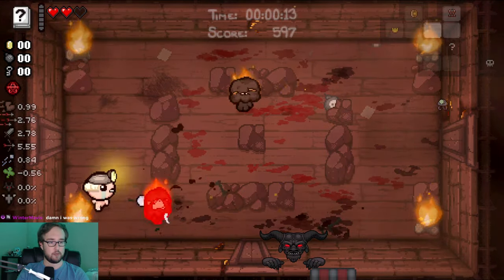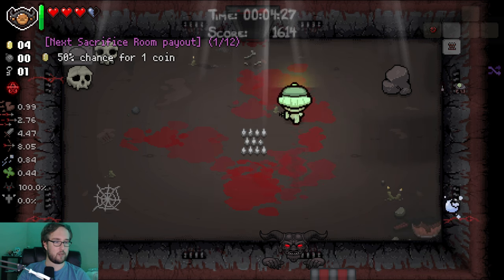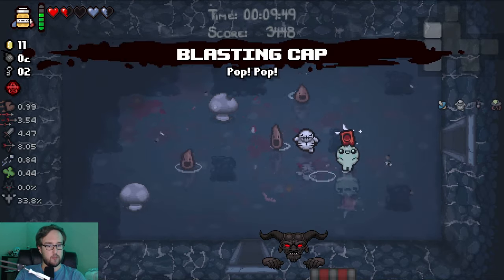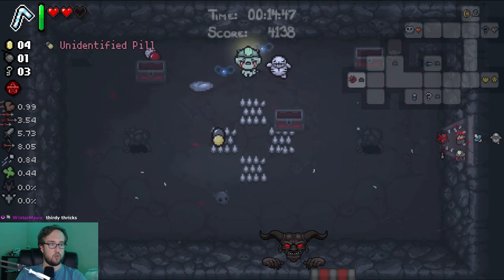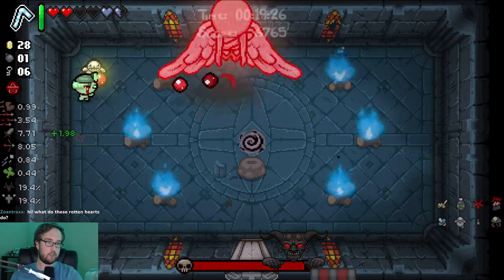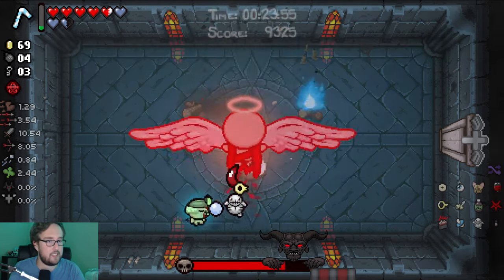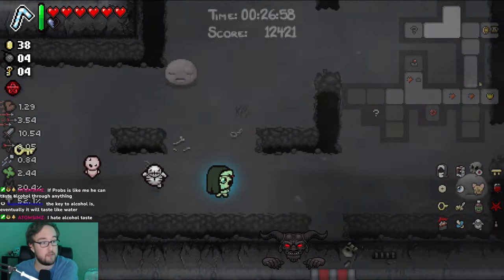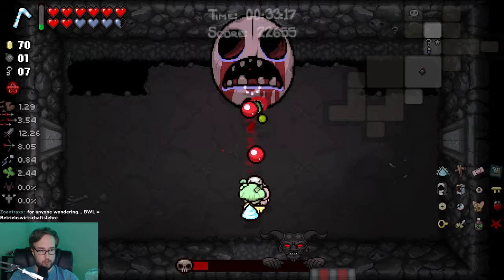Such an UNDERRATED Spacebar Item | The Binding of Isaac: Repentance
You gotta respect the straw.